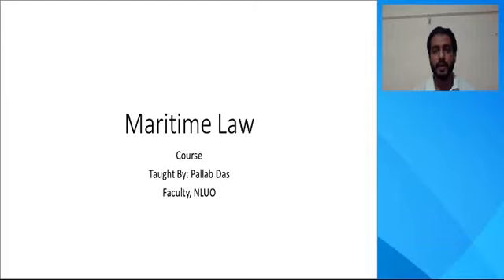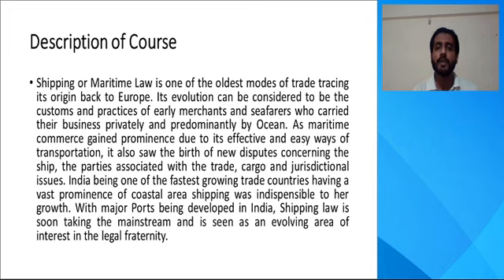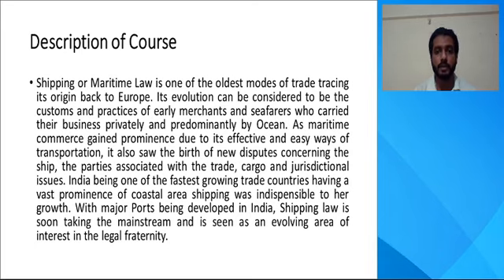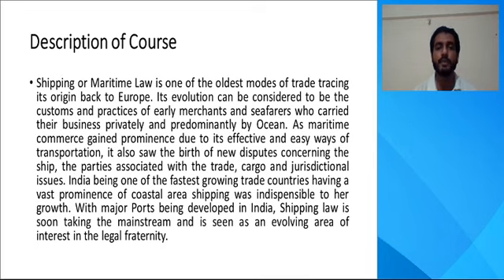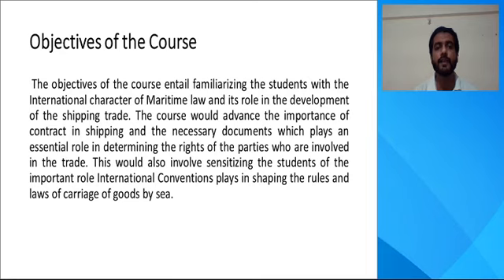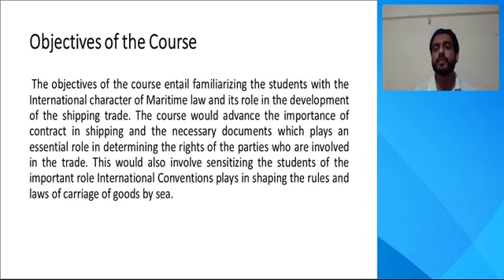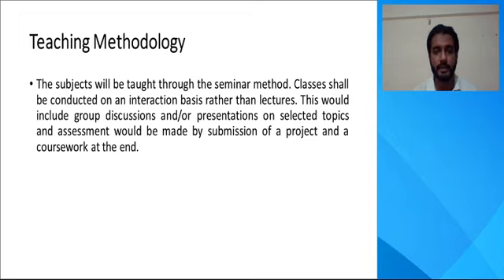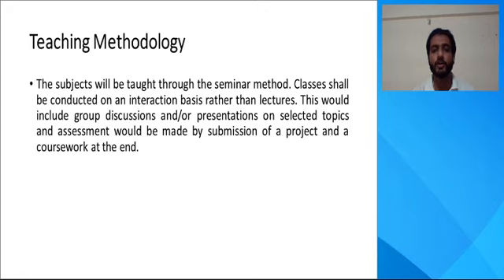Maritime Law Introduction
This video talks about the basics of maritime law in India and Internationally